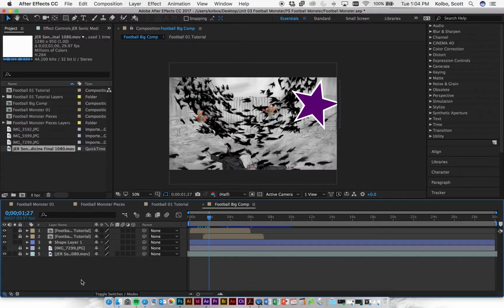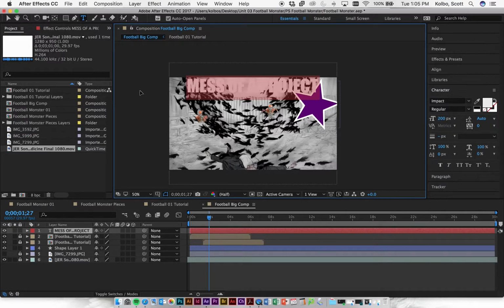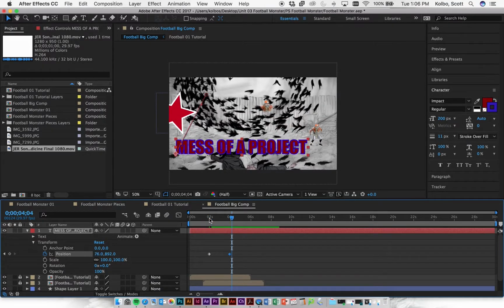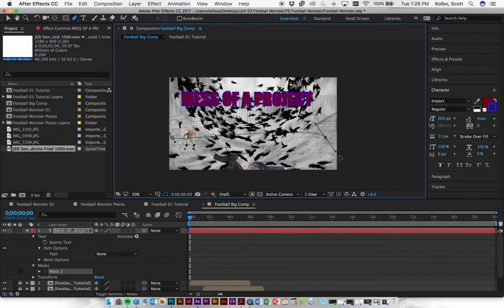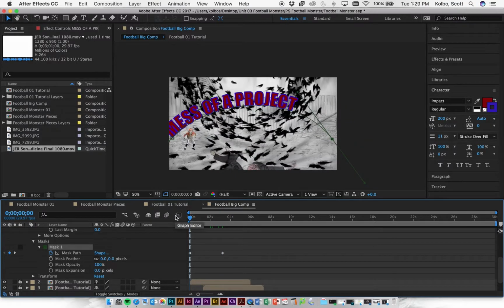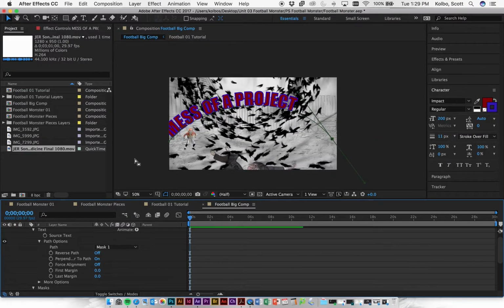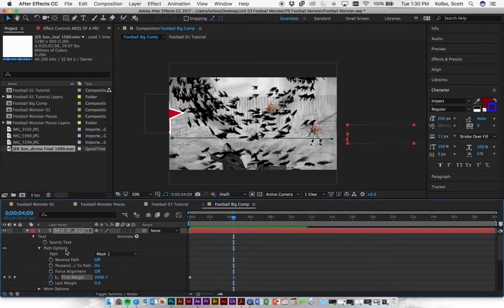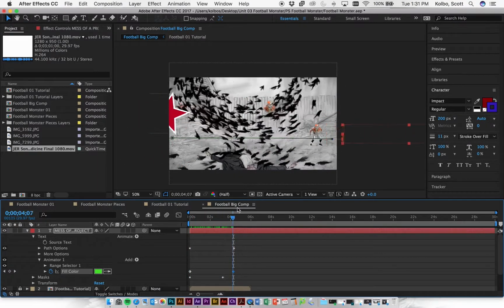1107 Unit 03 AE 11 Type